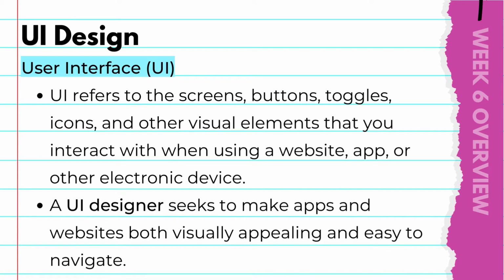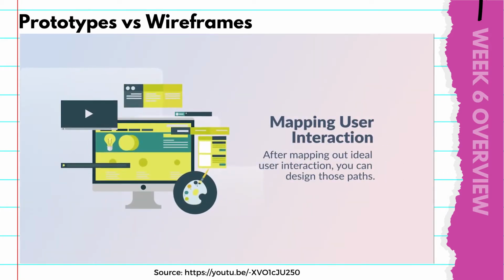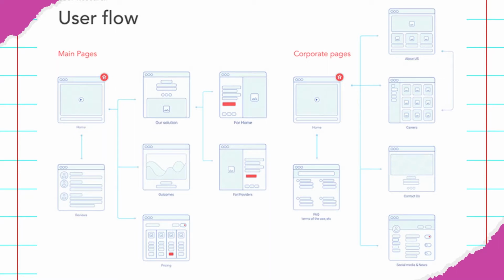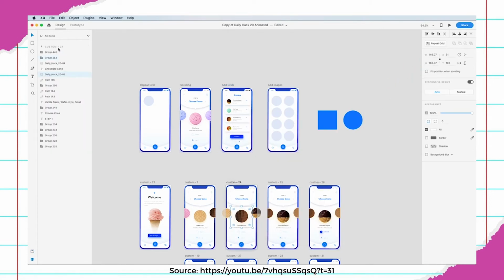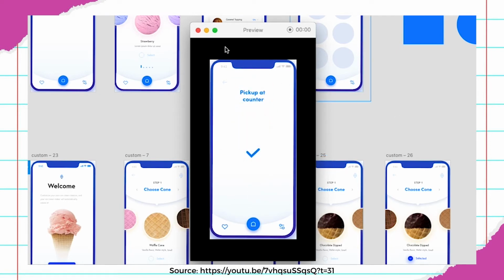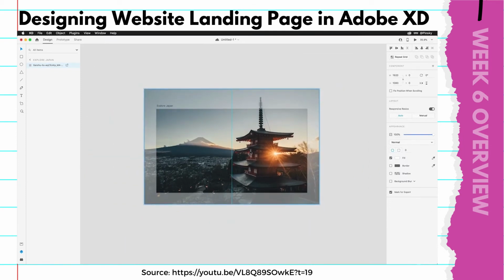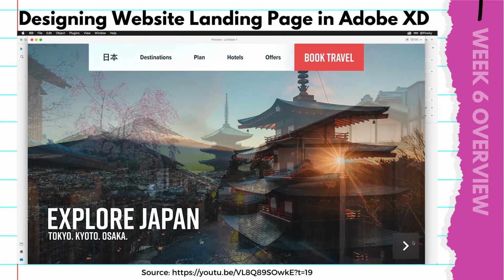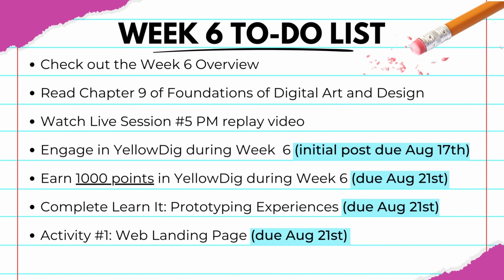UXI-105 Week 6 Adobe XD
Welcome back, everyone! In this video, we are discussing Week 6 overview for the UXI-105 Design Technologies course. In Week 6 we are focusing on creating interface design in Adobe XD. We will discuss What is Adobe XD and how to create a responsive website landing page in Adobe XD for beginners.

Thank you as I am excited to be your instructor for the next 8 weeks!